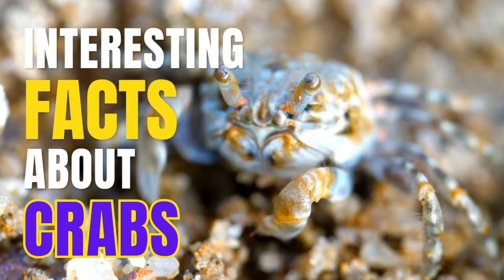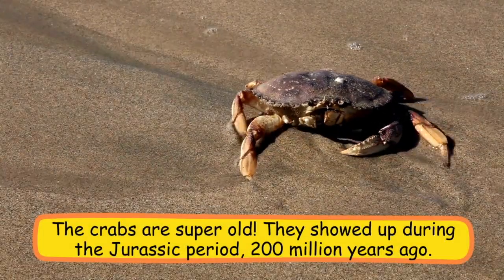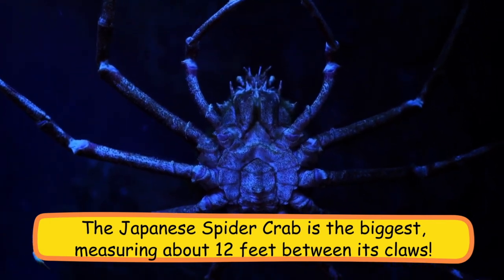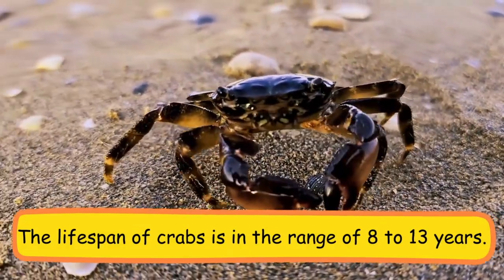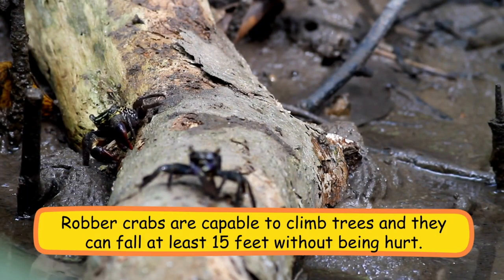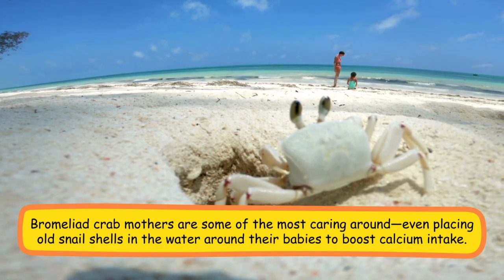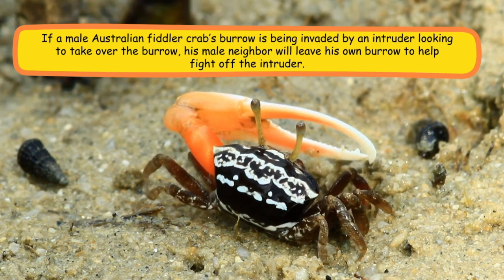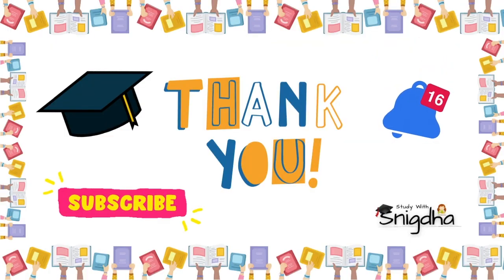Interesting Facts About Crabs || Facts You Didn't Know About Crabs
Hello everyone..Let's know some interesting facts about Crabs in this video.

Keep Motivating... Keep Supporting.